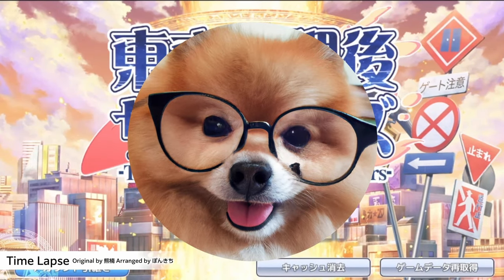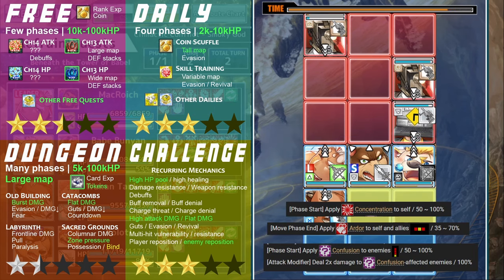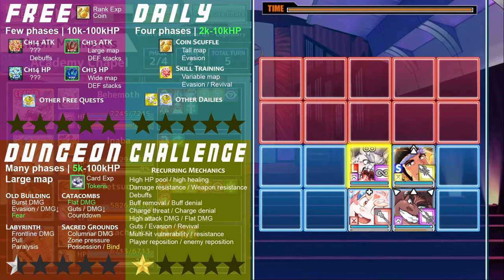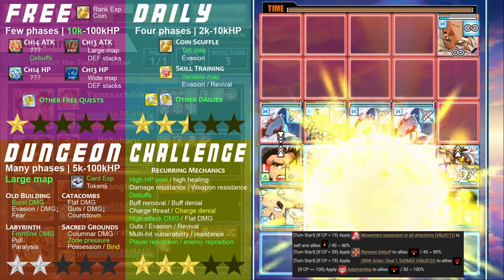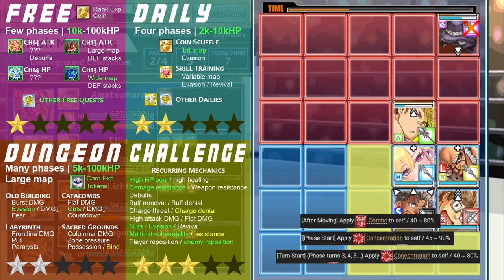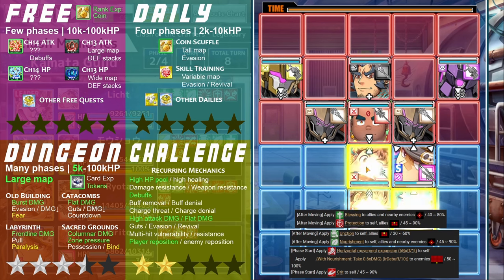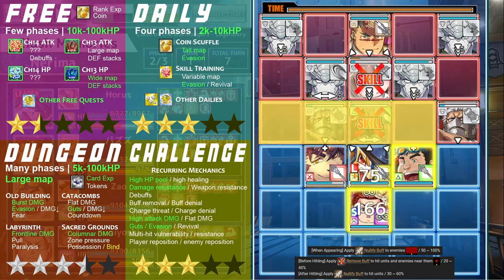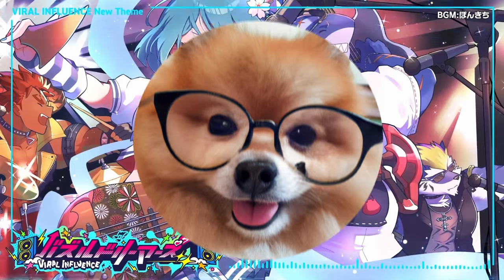Should YOU Pull on the First Spring Pickup? 🌼🌹🤔💭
0:00 Start!

Spring Campaign Pickup Part 1
0:22 Babe Bunyan [Dragons]
1:12 Yamasachihiko [Pool]
1:54 Nobuharu [Floats]
2:35 Amatsumara [Fashionista]
3:24 Ryota [Cat Festival]
4:05 Kuniyoshi [Nightmare]

4:53 Should You Pull?

5:13 Guides and support

Campaign Name: Spring Campaign 2024 (春直前キャンペーン２０２４！)